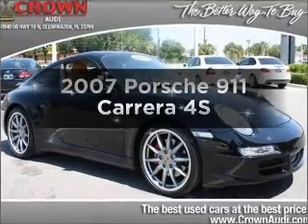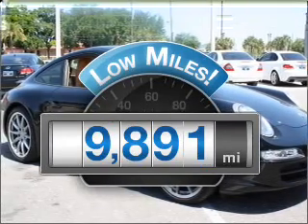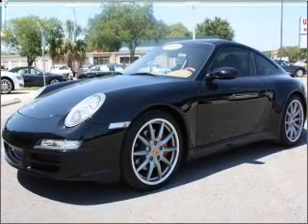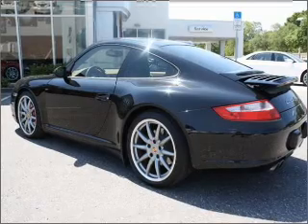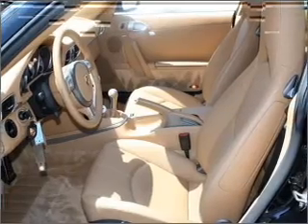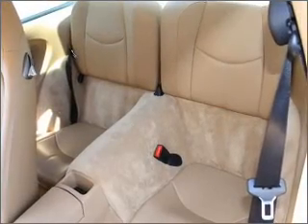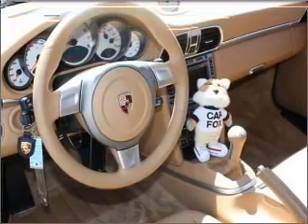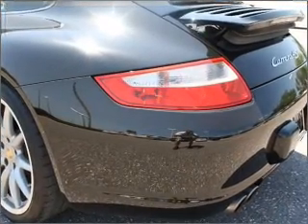2007 Porsche 911 - Clearwater FL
Year: 2007
Make: Porsche
Model: 911
Trim: Carrera 4S
Engine: 3.8 liter H6 24 valve
Transmission: 6-Speed Manual
Color: Black
Mileage: 9891
Address:
18940 US 19 North